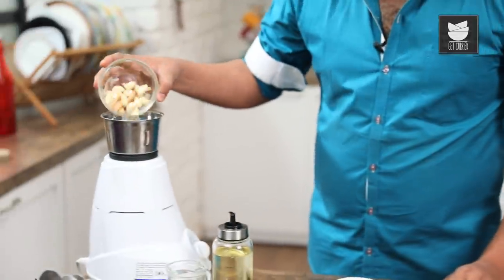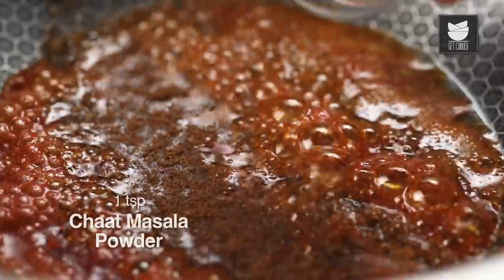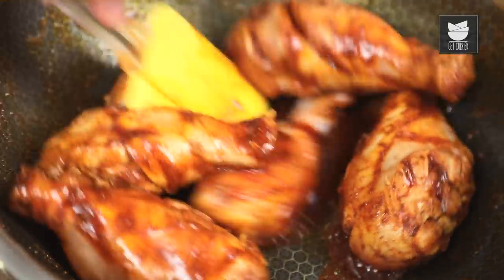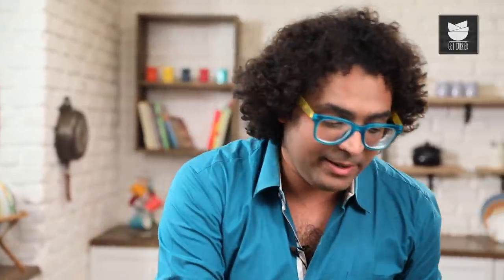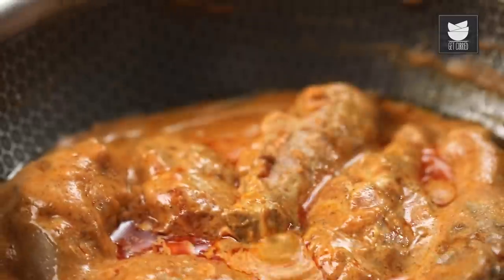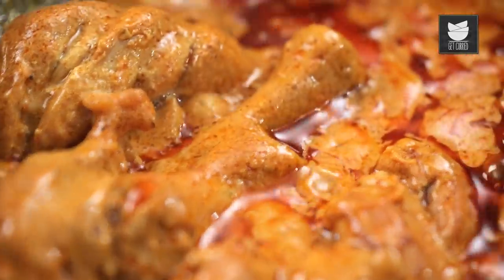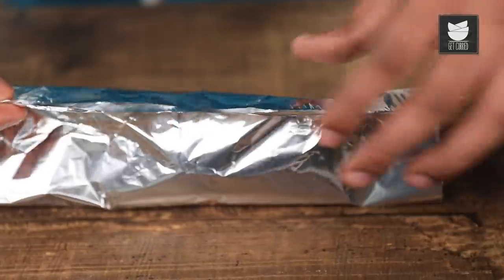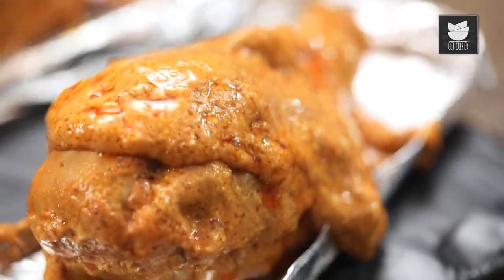Wedding-Style Foil Chicken Recipe | How to make Foil Chicken | Chicken Drumstick Recipe by Varun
Introduction
Learn how to make Wedding Foil Chicken with our Chef Varun Inamdar.

Wedding Foil Chicken Ingredients -

¼ cup Ginger and Garlic (peeled and chopped)
¼ cup Cashewnuts

2-3 tbsp Oil
1 tsp Red Chillli Powder
1 tsp Garam Masala
1 tsp Chaat Masala
½ tsp Turmeric Powder
Salt (as per taste)
5 Chicken Drumsticks
Pre-made Paste
2-3 tbsp Tomato Ketchup
2-3 tbsp Curd
2 tbsp Cream
Lemon Juice

For Serving -
Food Grade Foil Paper

Copyrights: REPL